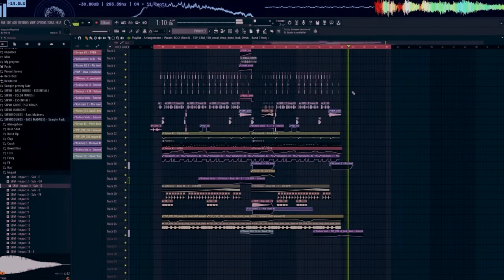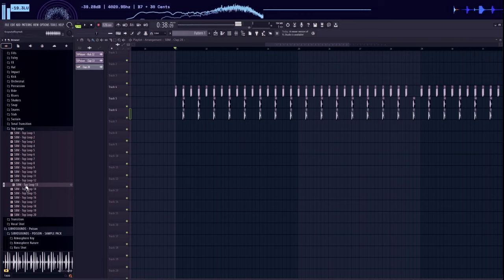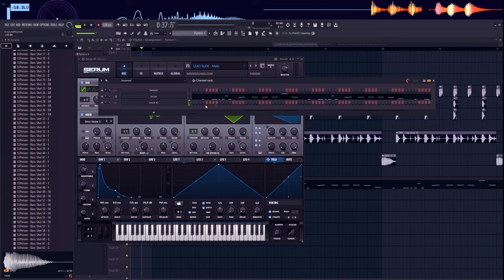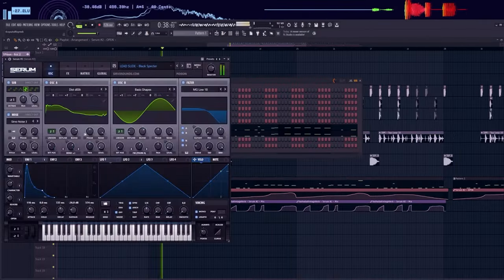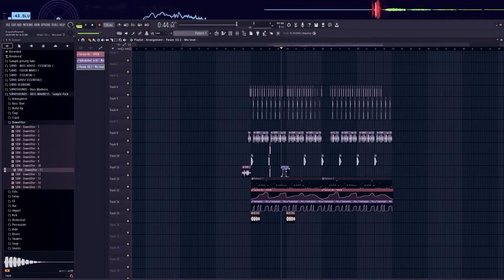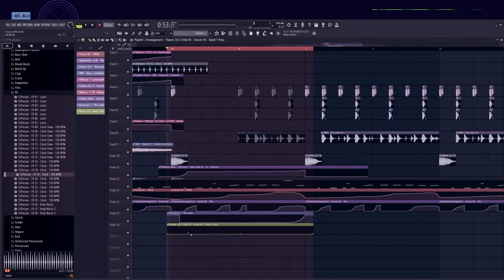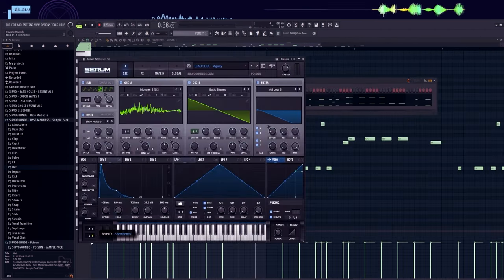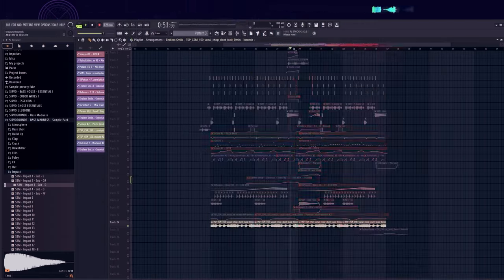How to make BASS HOUSE - Full Process 💥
Today, I'll show you how to make Bass House, hoping you'll learn something valuable from this tutorial :)

ULTRA INSTINCT - the ultimate 4-in-1
 bundle featuring my entire collection in one package with over 2,200 samples and 335 presets, now available at a special price on my website!